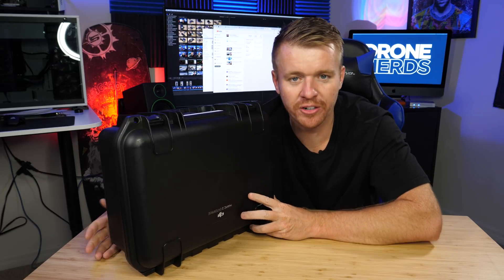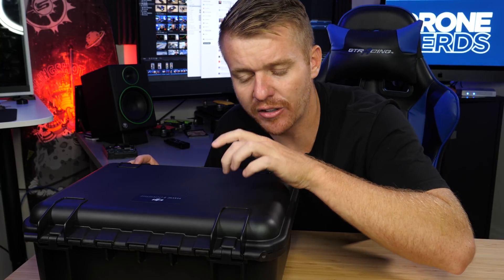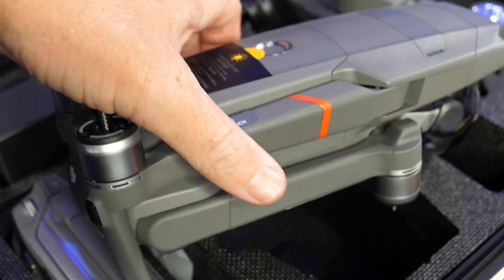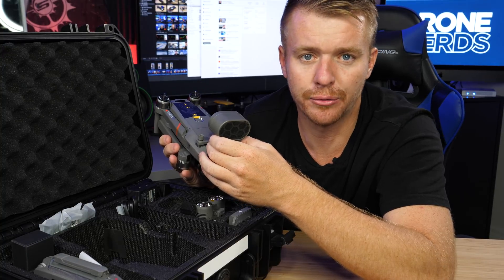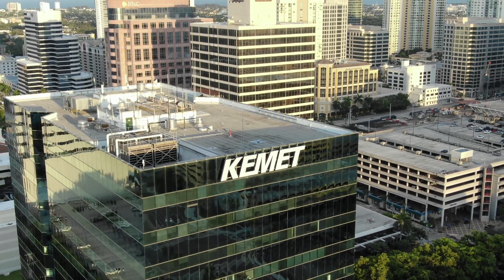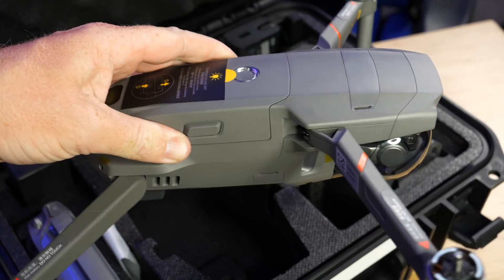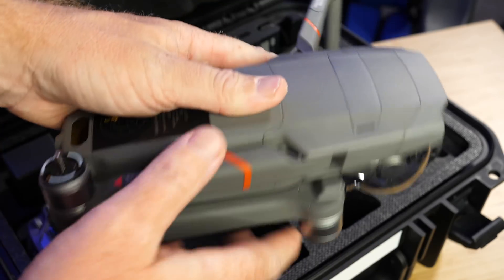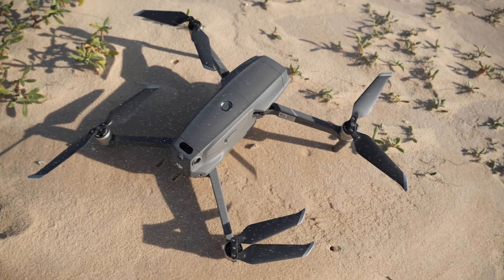DJI MAVIC ENTERPRISE! WHAT IS IT?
Taking a look inside the all new DJI Mavic Enterprise bundle. If you're familiar with the DJI Mavic 2 then you're going to be familiar with the Enterprise Version. The big selling feature of the Mavic Enterprise is the new accessories, GPS recording and password protected connection. The new Light and Speaker accessory allow to tap directly into the drone to power these tools. You can use the Speaker to talk to Rescue Victims or even scare away possibly security threats at night with the light.